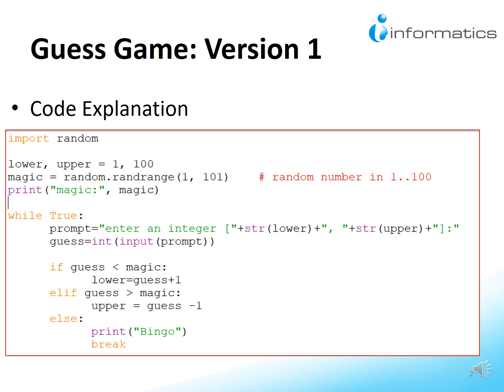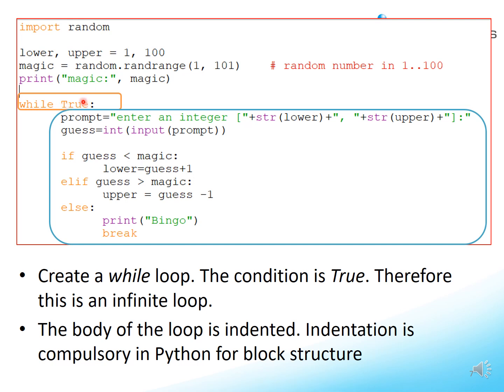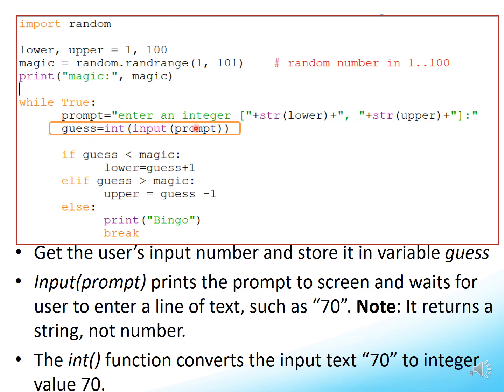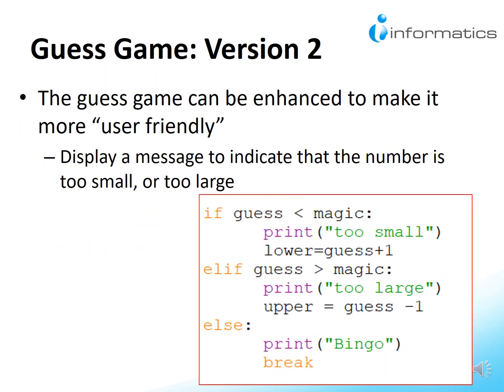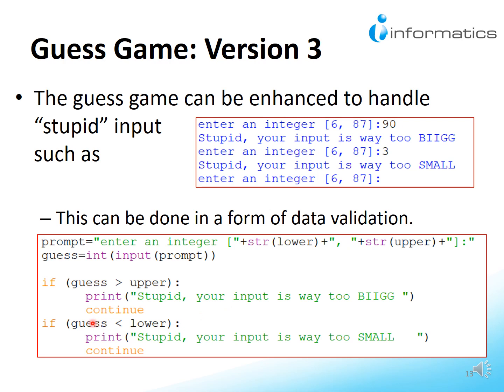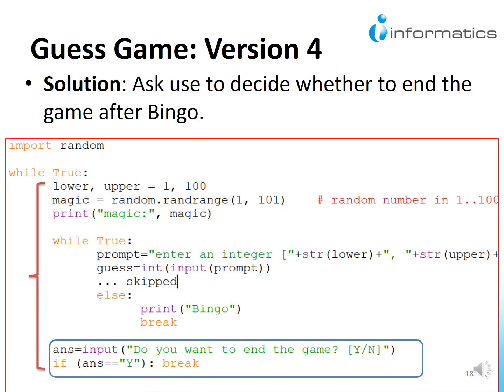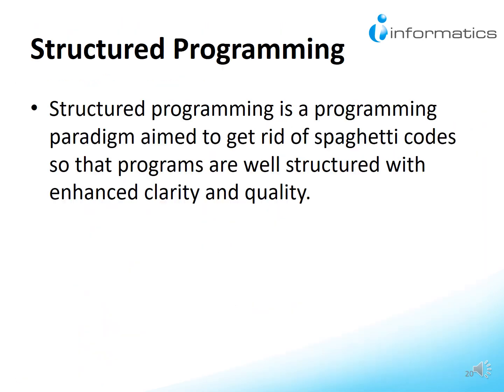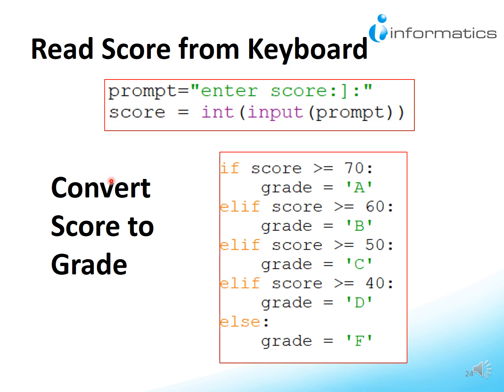L3 Structured Programming